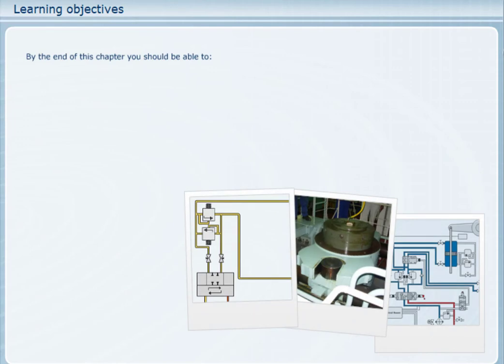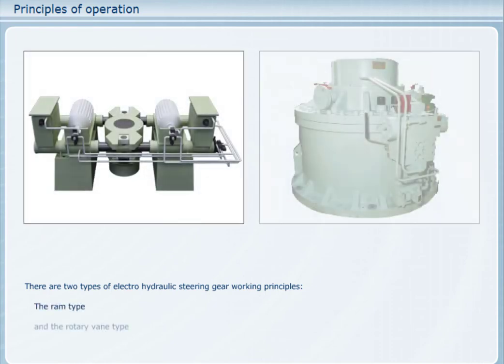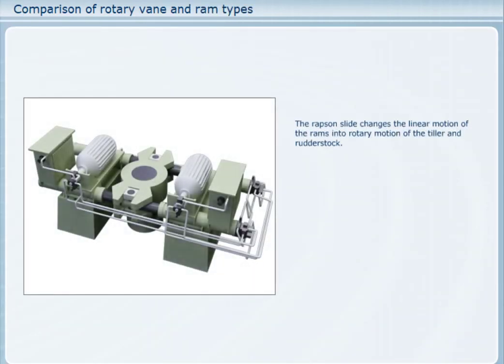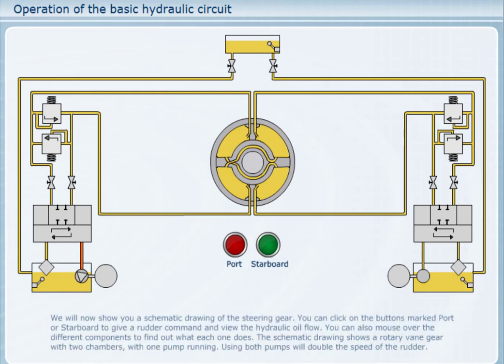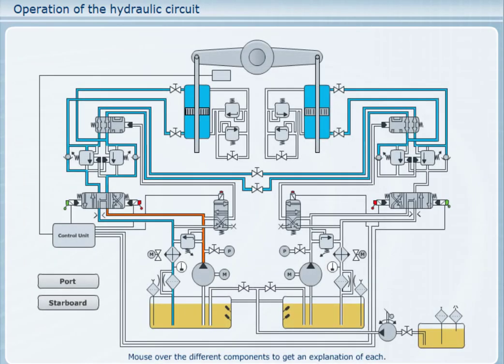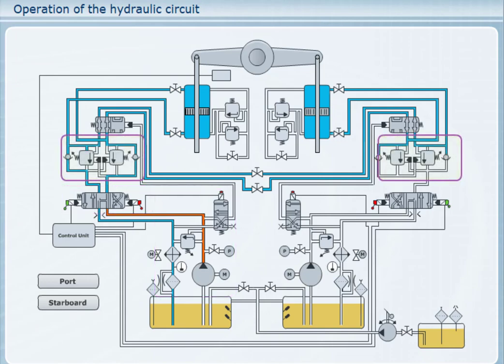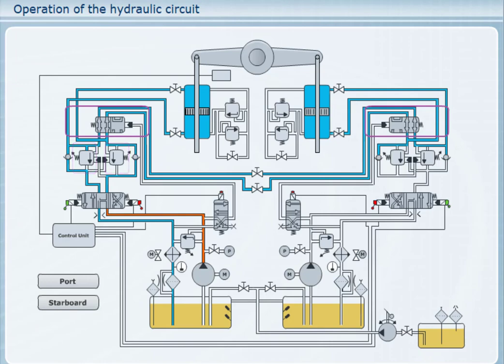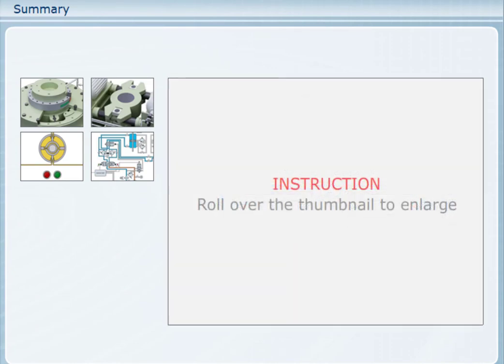Steering Gear Part 1 - Steering Gear Principles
Navigation, Seamanship, Steering Gear, RAM Type, Rotator Vane